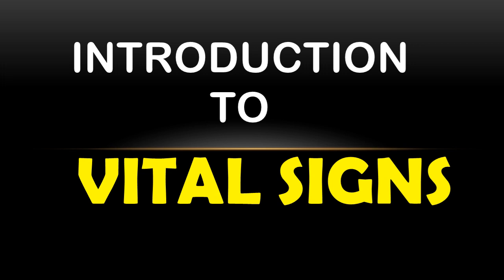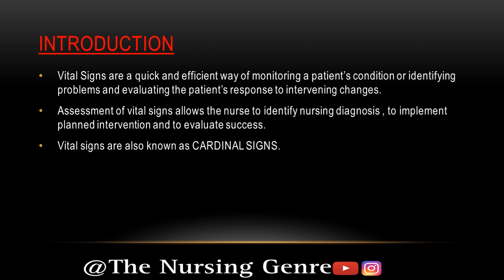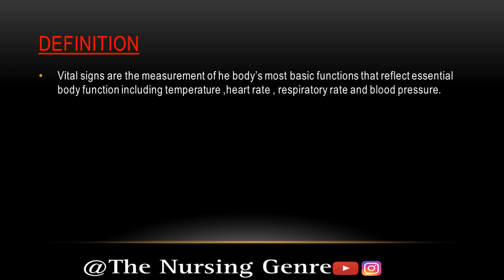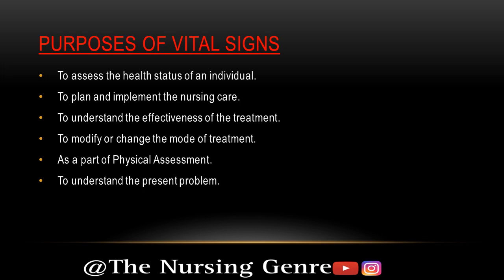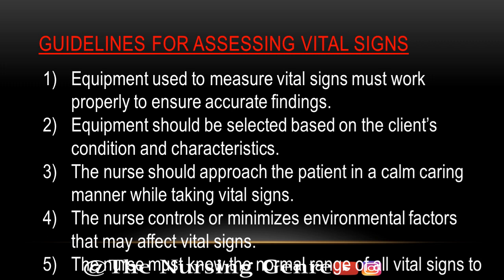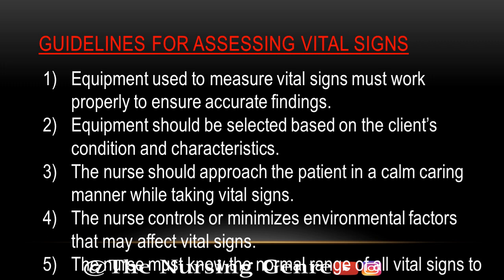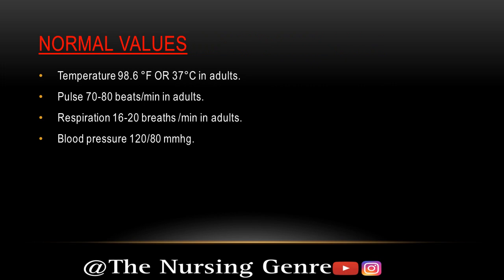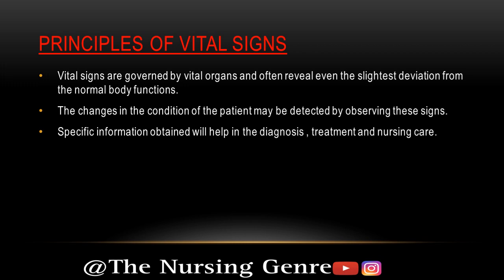VITAL SIGNS EXPLAINED IN TELUGU | ppt on body temperature| Nursing Foundation | For NURSING STUDENTS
VITAL SIGNS EXPLAINED IN TELUGU | NOTES ON VITAL SIGNS | Nursing Foundation | For NURSING STUDENTS

HELLO ALL!😄

This video is about VITAL SIGNS EXPLAINED IN TELUGU for  NURSING students.